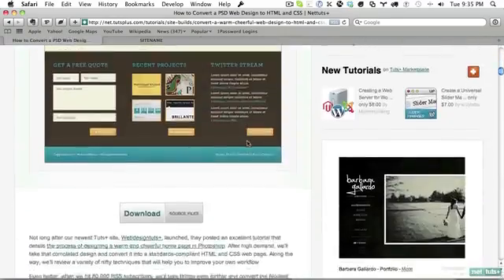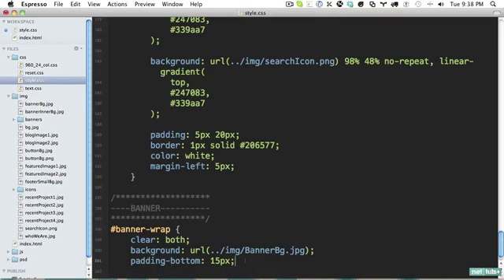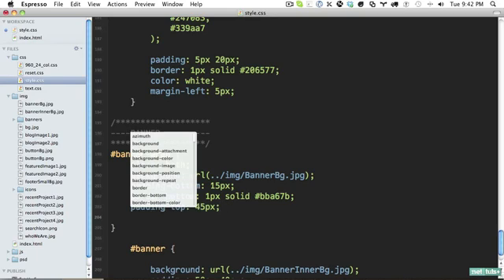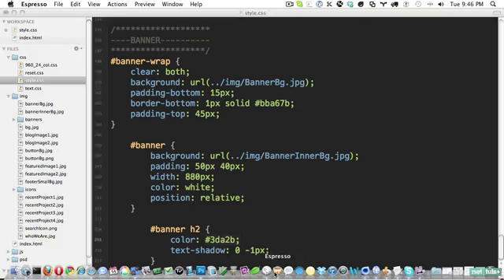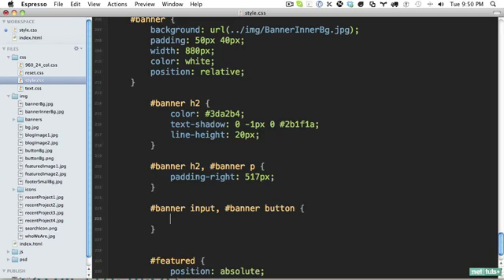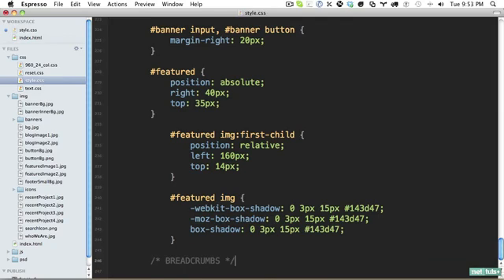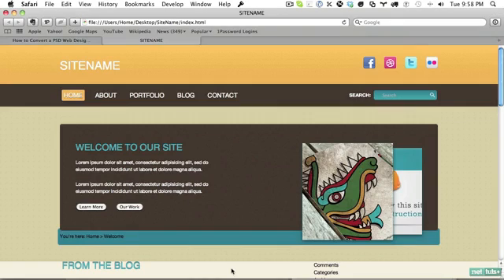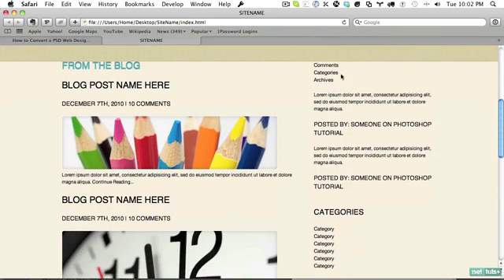Convert a Warm, Cheerful Web Design to HTML and CSS - Styling the Banner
In this lesson of our PSD -&gt; HTML series, we'll style the banner with CSS.